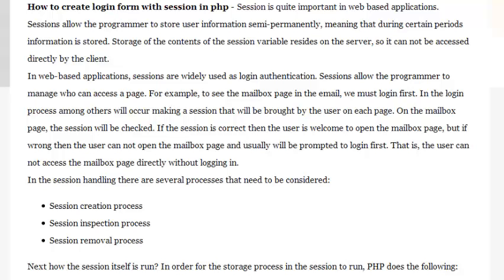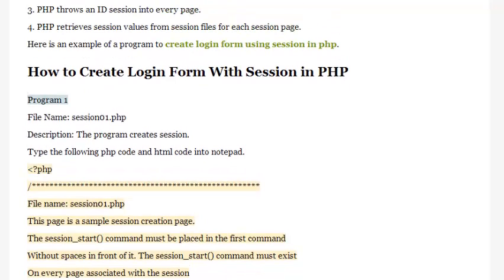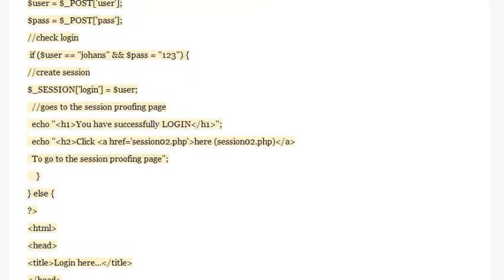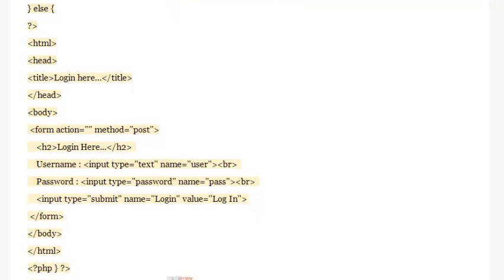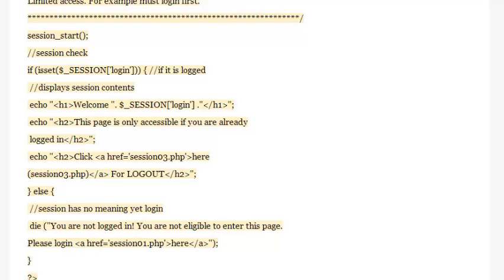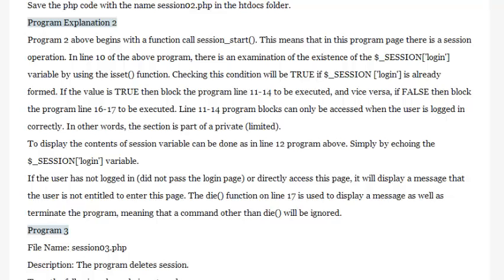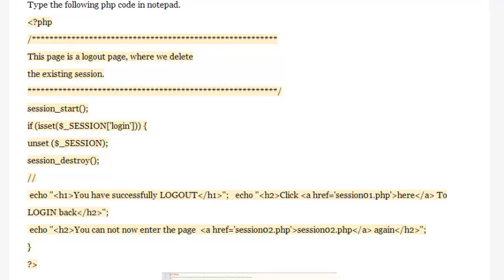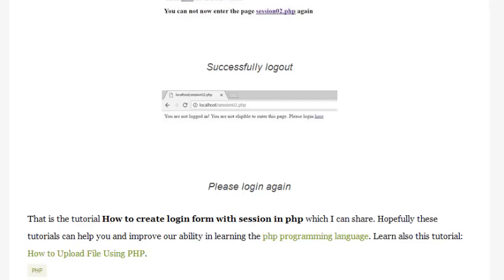How to Create Login Form With Session in PHP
How to create login form with session in php - Session is quite important in web based applications. Sessions allow the programmer to store user information semi-permanently, meaning that during certain periods information is stored. Storage of the contents of the session variable resides on the server, so it can not be accessed directly by the client.